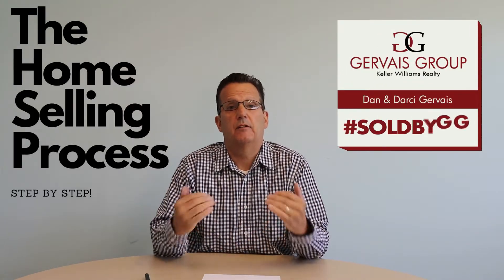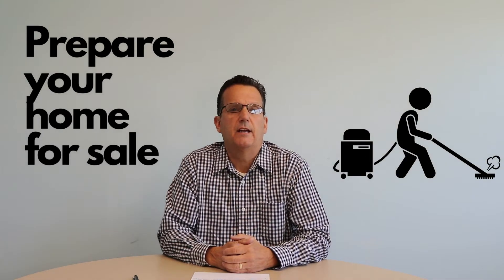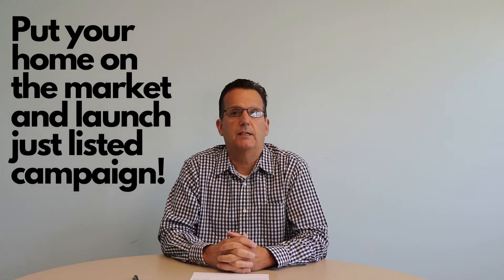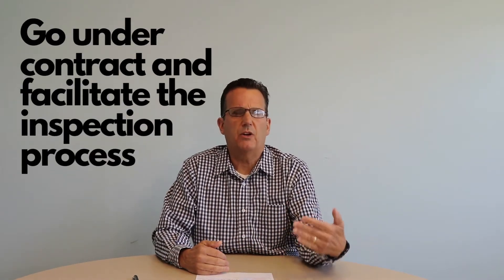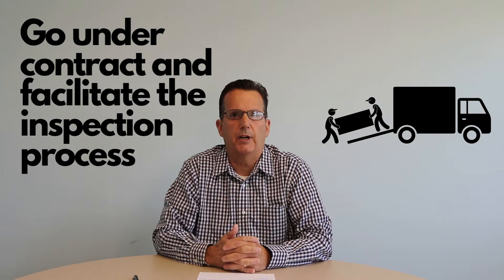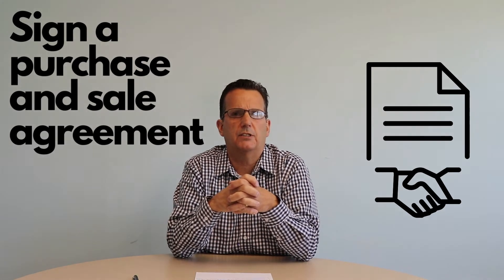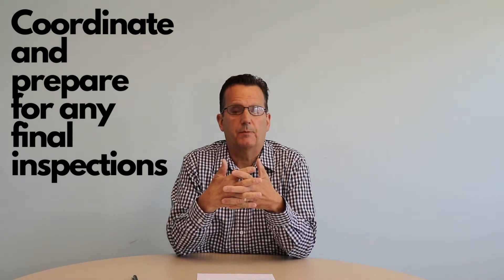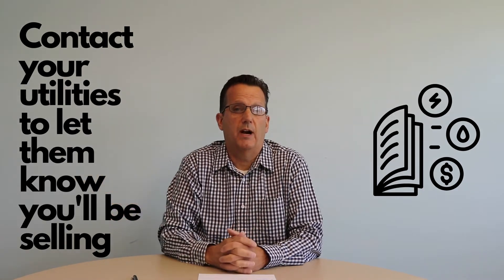The Home Sale Process Explained Step by Step - How to Sell Your Home!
Join Dan today as he breaks down the process of selling your home step by step!

S E A R C H H O M E S ➳
D O W N L O A D O U R A P P ➳
J O I N K E L L E R W I L L I A M S ➳

As a trainer, coach and mentor to many agents and small business owners, Dan has always had a passion for helping people to achieve their goals so real estate was a perfect fit! Buying or selling a home can significantly impact a person's life and financial well-being. This is an honor and a privilege Dan takes very seriously. He utilizes 40 years of business experience and his extensive construction background to help clients navigate the process of buying or selling their homes. Dan works alongside his wife Darci and his daughter Tori to provide his clients with unparalleled support. Together with his team of specialists and a large network of professional contractors and service pros, Dan’s goal is to not only be your Realtor for life, but to be a resource for any home related needs for years to come. "I want to be the only call that you ever want or need to make for all things real estate related" - Dan Gervais

If you have questions about the Cape Cod real estate market, don't hesitate to reach out! We would love to help you.